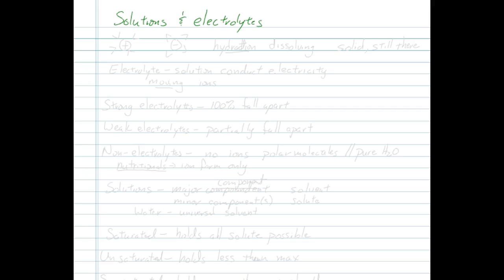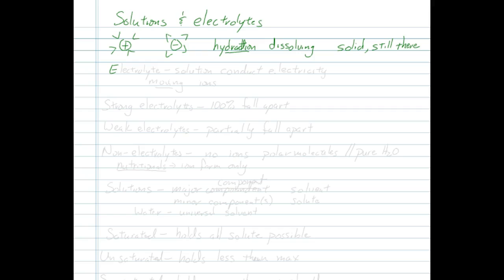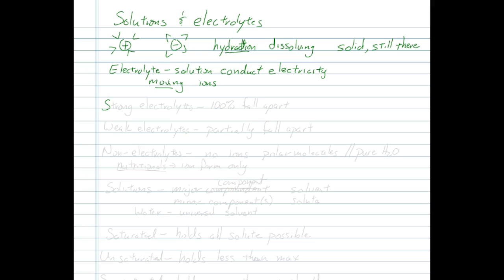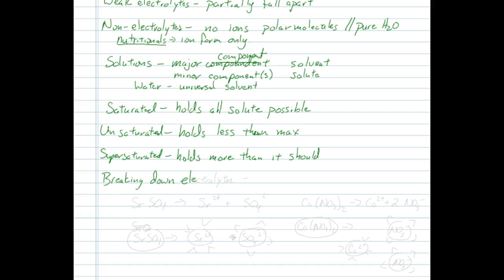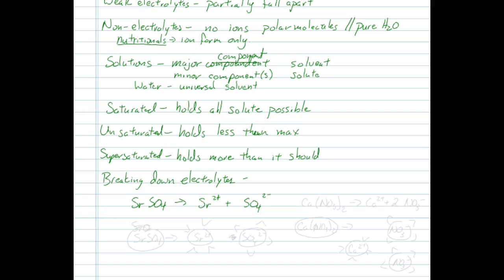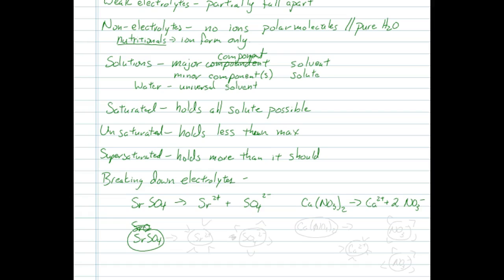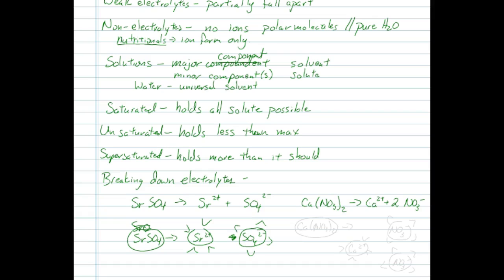Solutions and electrolytes